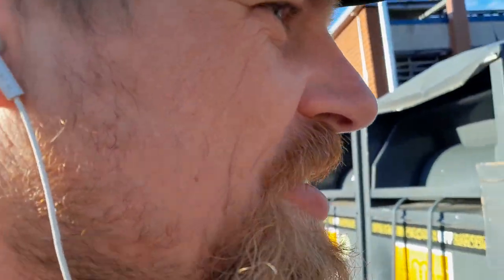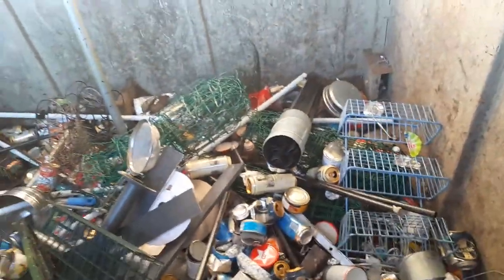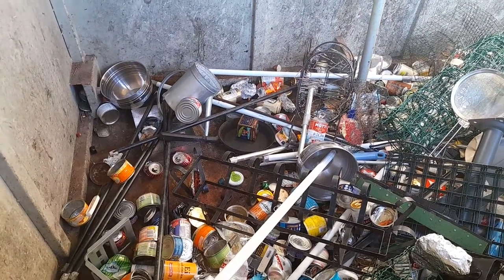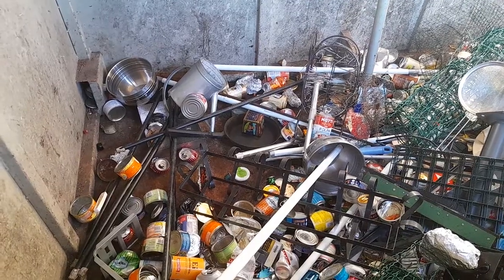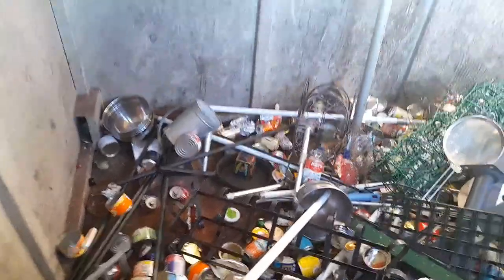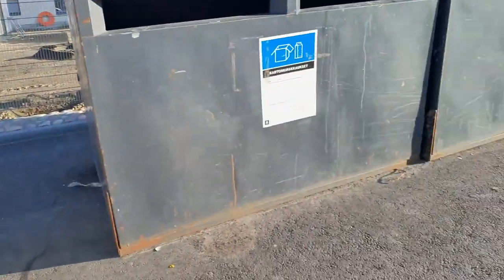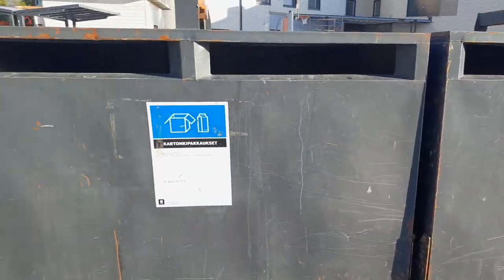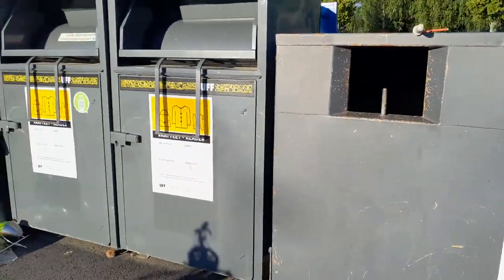a visit at the metal recycling container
List of claimed treasures:
• 1 cast-iron frying pan. excellent quality
• 2 stainless Steel bowls
• 1 housewall ventilation opening with functioning mechanism
• 1 sieve